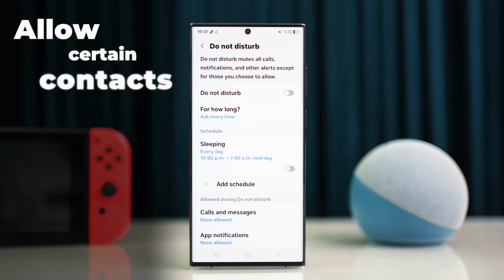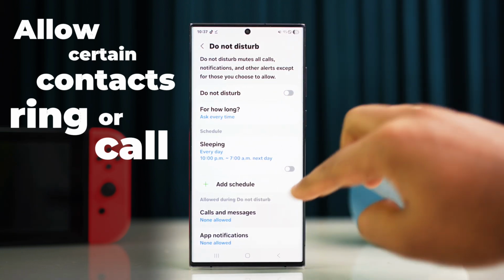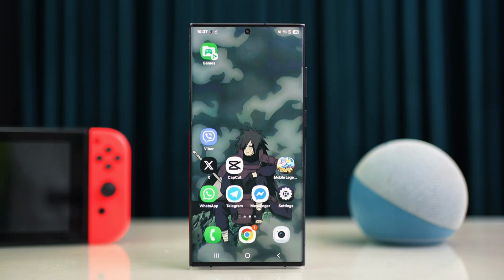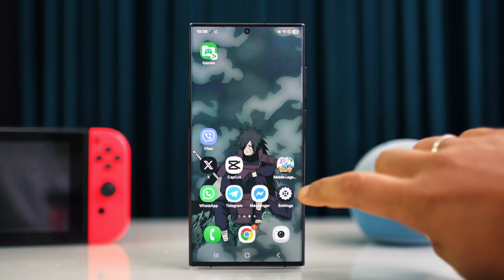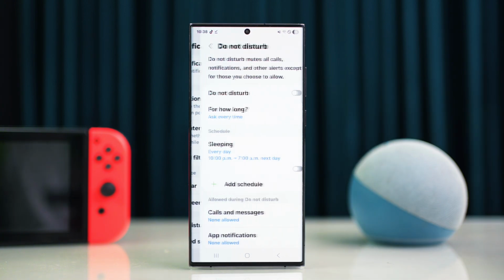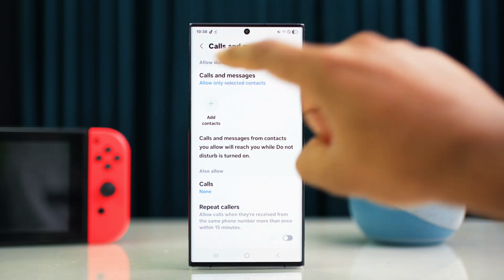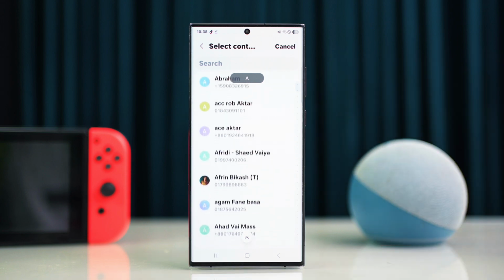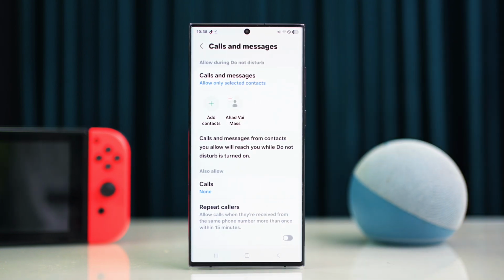Don’t Miss Important Calls! Allow Contacts During Do Not Disturb on Samsung!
Want to know how to allow calls on Do Not Disturb Samsung so important contacts can still reach you? If you’re missing urgent calls while your phone is on silent or DND mode, this guide will show you the exact solution step by step.

Samsung phones come with powerful Do Not Disturb features, but many users don’t realize you can allow calls from specific contacts, favorites, or priority numbers. By adjusting your Samsung Do Not Disturb exceptions, you can make sure that only the people who matter most can call you anytime, even when notifications are blocked.

In this tutorial, you’ll learn how to customize DND settings on Samsung Galaxy devices, enable exceptions, and avoid missing important calls again. Whether you want to allow family, friends, or work contacts, this method works perfectly on most Samsung phones.

Follow along and take full control of your notification settings without turning off Do Not Disturb completely.